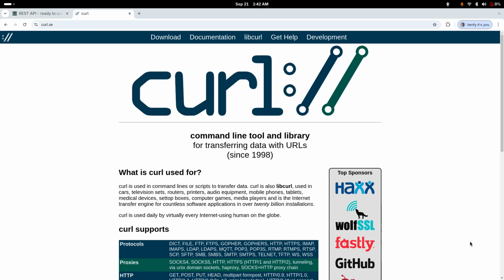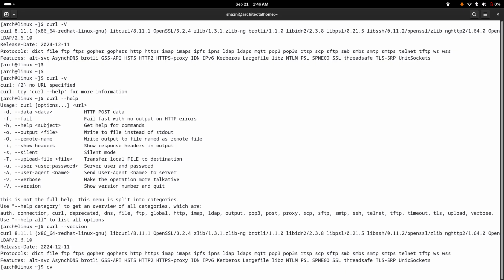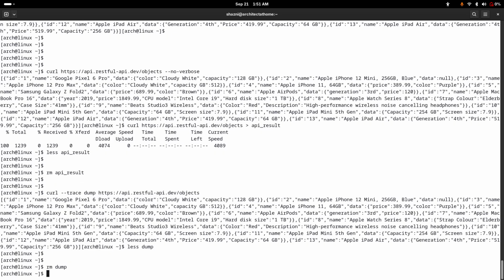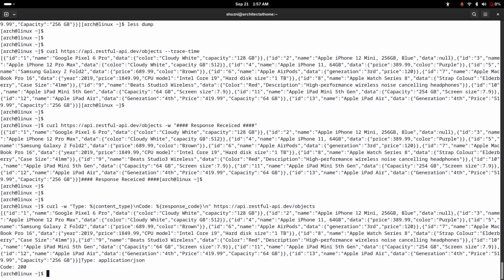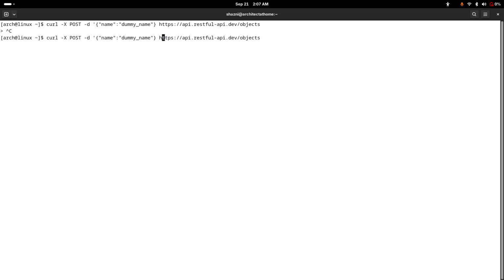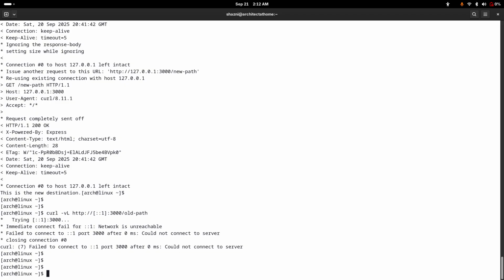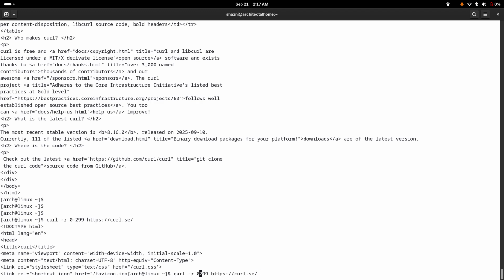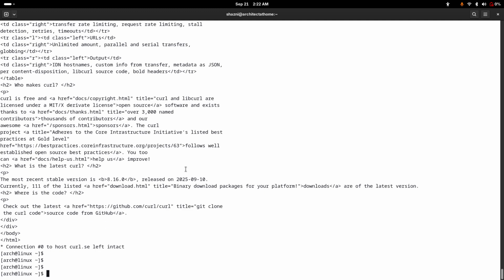cURL command line usage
Curl is a powerful tool. It has a command line tool as well as a libcurl library for applications to use. In this video we'll look at some of the common curl commands that you need to know.